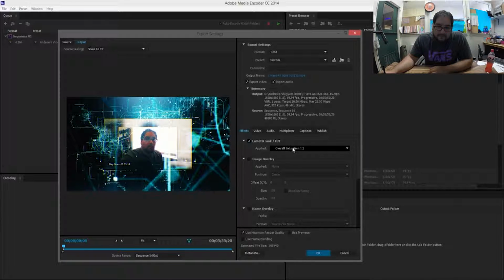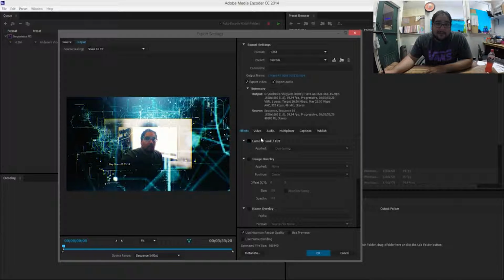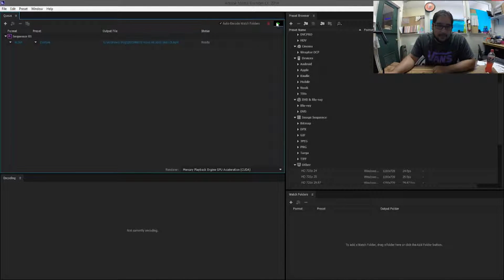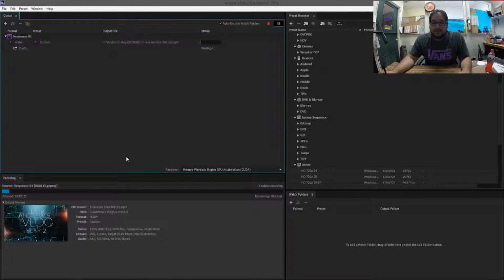Adobe Media Encoder And LUTs - 06.02.15.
Welcome to my daily vlog.